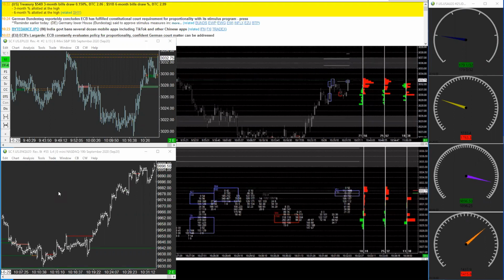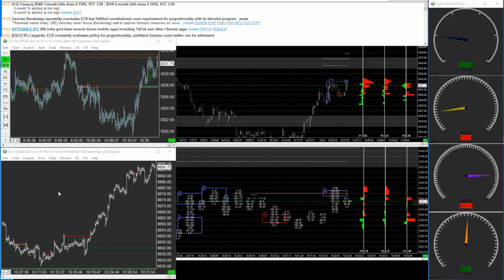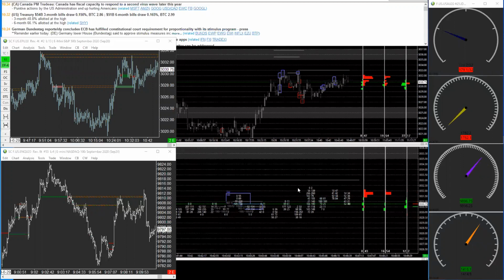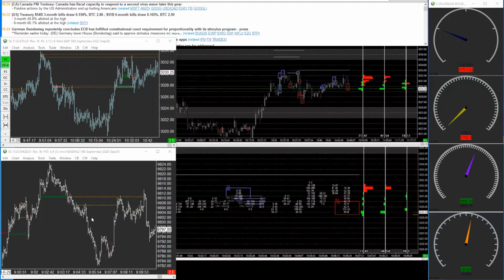Trading Covid - 19 and How to Spot a Reversal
When you have a nice move and then rejection, it's a recipe for a reversal.